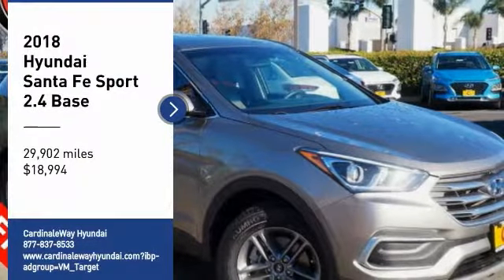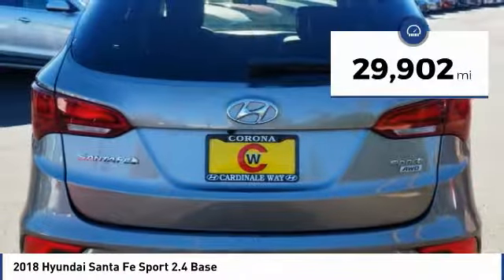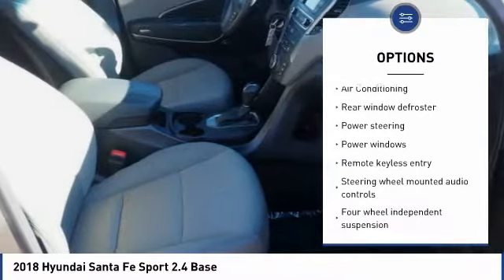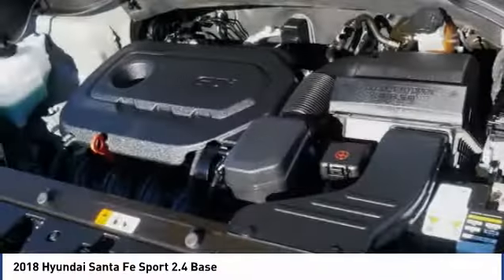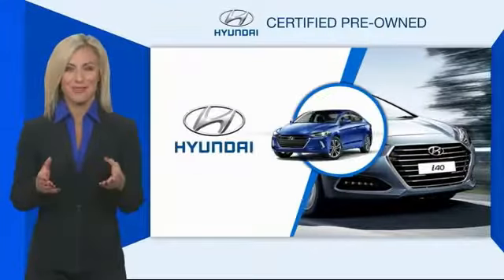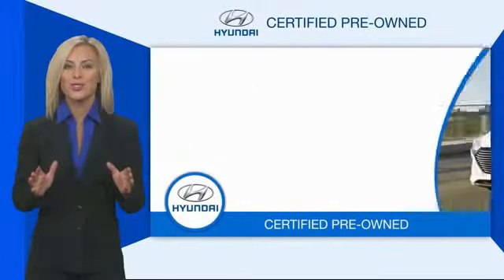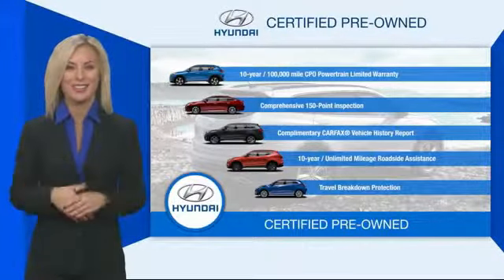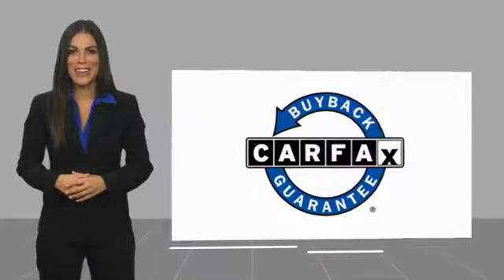2018 Hyundai Santa Fe Sport 2018 Hyundai Santa Fe Sport 2.4 Base FOR SALE in Corona, CA HP8354R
2018 Hyundai Santa Fe Sport 2.4 Base

CardinaleWay Hyundai
2525 Wardlow Rd

New Price! CARFAX One-Owner. Clean CARFAX. Certified. Gray 2018 Hyundai Santa Fe Sport 2.4 Base   CERTIFIED   AWD 6-Speed Automatic with Shiftronic 2.4L I4 DGI DOHC 16V ONE OWNER, CERTIFIED, BLUETOOTH, MP3 CAPABLE, KEYLESS ENTRY, CLEAN CARFAX, AWD.  Inland Empire, Corona, Riverside, Ontario, San Bernardino, Orange County, Yorba Linda, Chino Hills 92882. Recent Arrival! 20/26 City/Highway MPG  Hyundai Certified Pre-Owned Details:      Vehicle History     Warranty Deductible:  50     Transferable Warranty     Limited Warranty: 60 Month/60,000 Mile (whichever comes first) from original in-service date     Includes 10-year/Unlimited mileage Roadside Assistance with Rental Car and Trip Interruption Reimbursement; Please see dealers for specific vehicle eligibility requirements     Powertrain Limited Warranty: 120 Month/100,000 Mile (whichever comes first) from original in-service date     150  Point Inspection     Roadside Assistance   Experience the Cardinale Way difference. We develop outstanding relationships where everybody wins. All prices plus dealer installed accessories.  Vehicle price and availability are subject to change without notice.